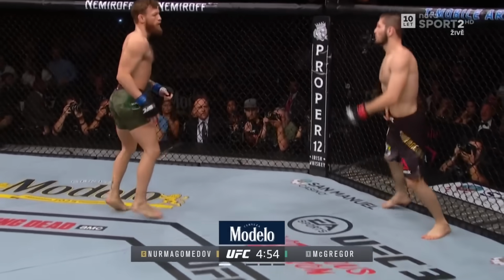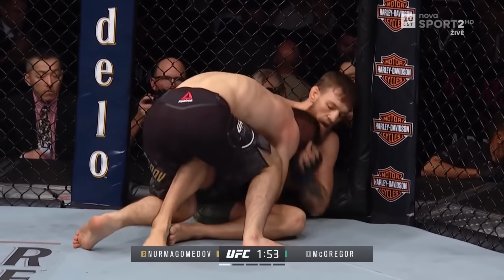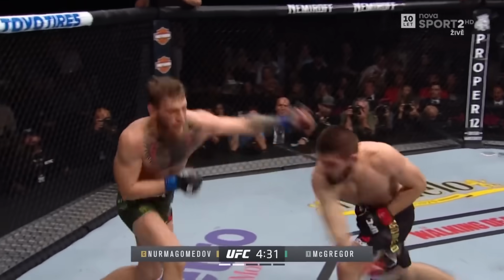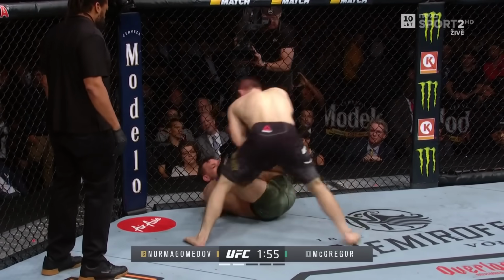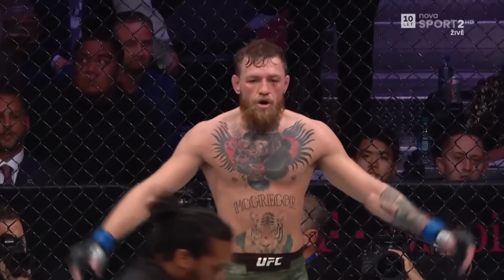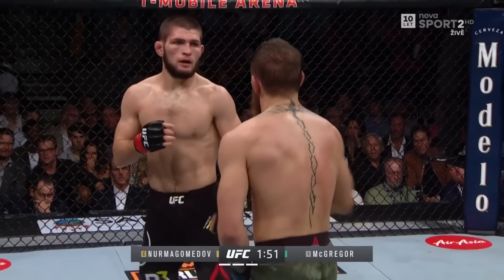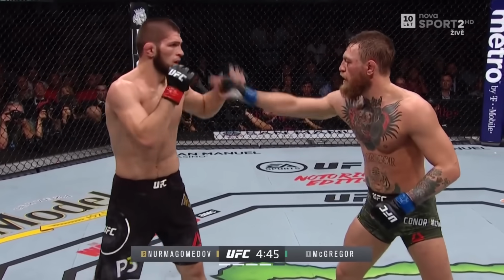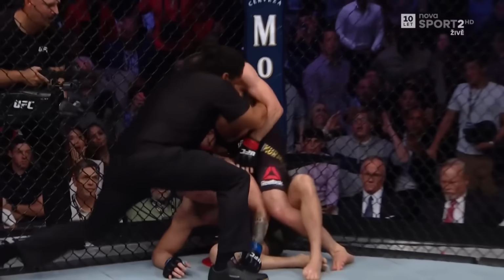UFC 229: Khabib Nurmagomedov vs Conor McGregor FULL FIGHT HD 1080p